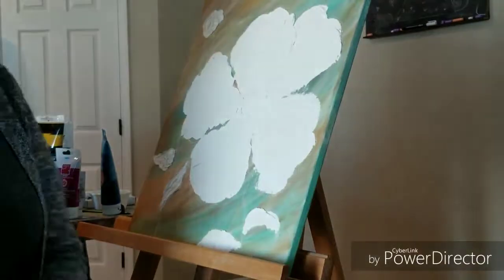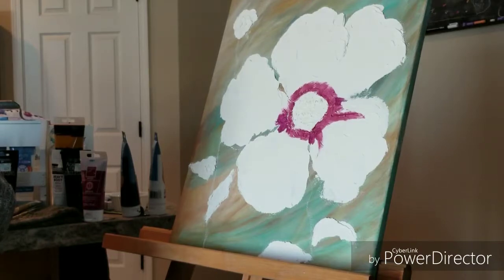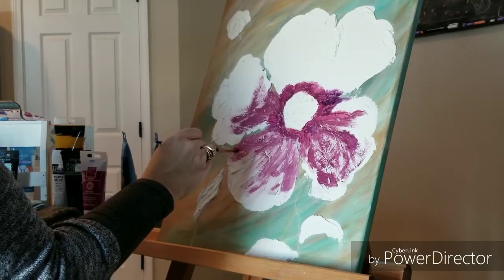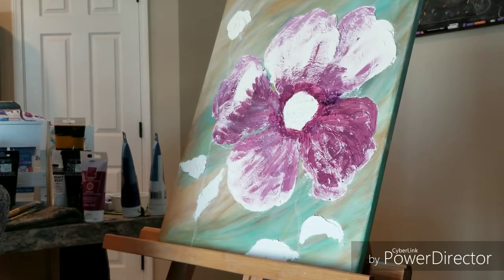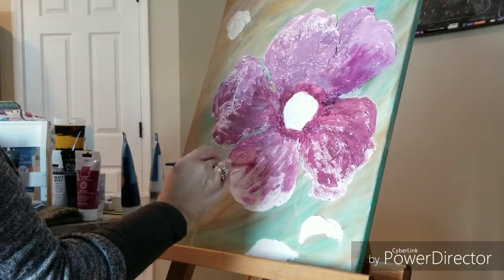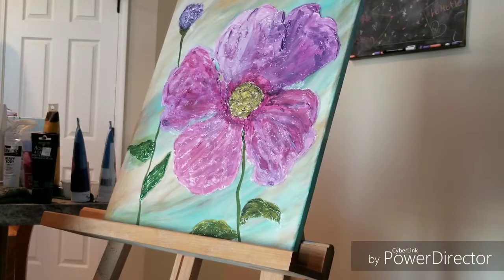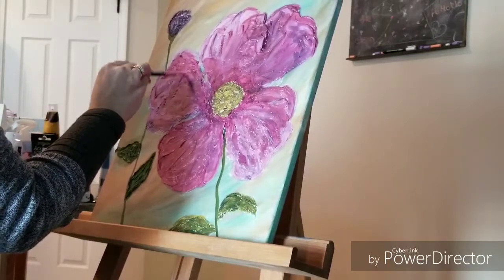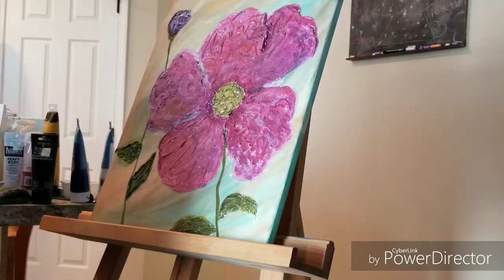Flower in plaster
Plaster on canvas using acrylic paint.  Premixed plaster.  Various acrylic paint in Magenta, dioxazine purple, brilliant red, titanium white, phthalo green, sap green, burnt sienna and yellow ochre.